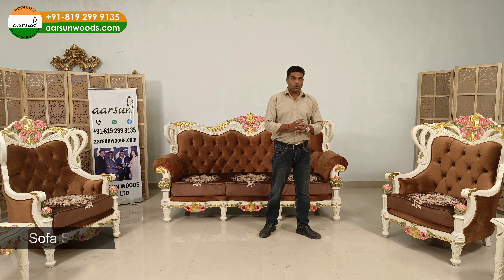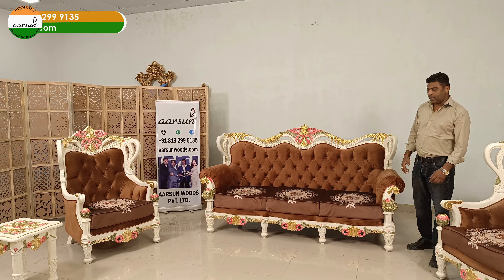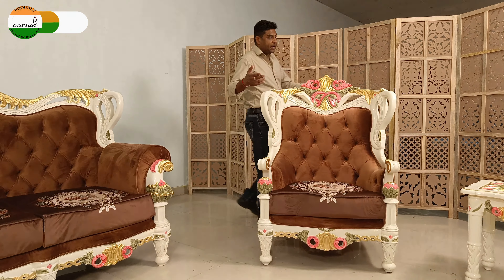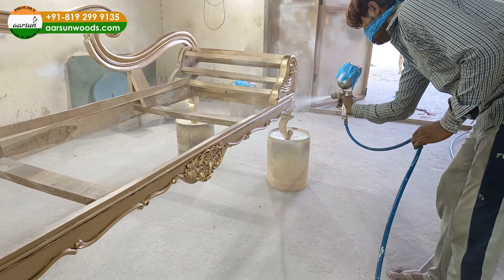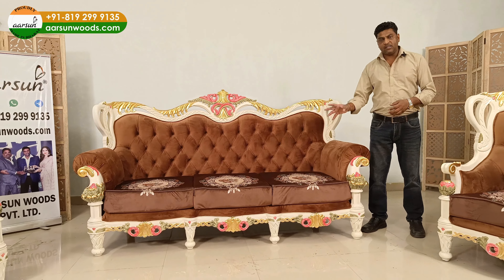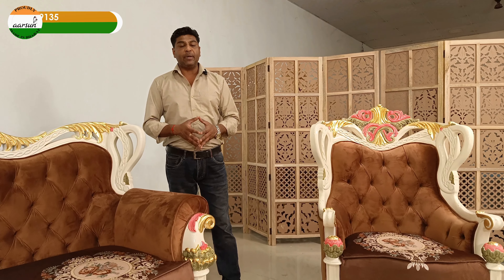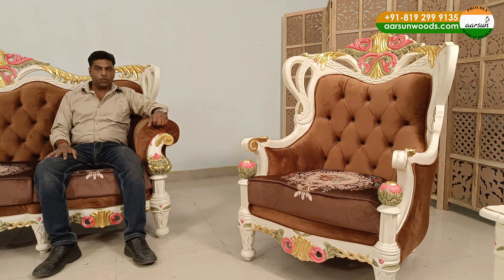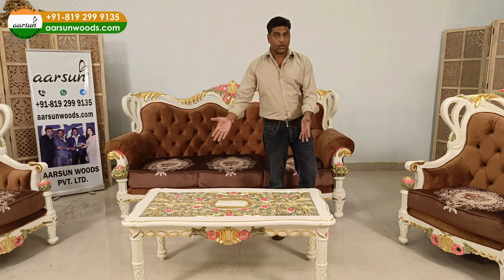#684 design luxuryfurniture royal homedecor amazing livingroom aarsun luxury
Aarsun bring you a Stylish Luxury Sofa Set in Gold Leafing & Multicolor Shading with a beautiful off-white finish as its base color. The  Designer Sofa Set comprises of a large three seater couch, two Maharaja style chairs with wooden handles, 2 side tables (or corner tables) and a fully carved center table. Everything is in sync as the floral pattern flows throughout the furniture pieces. This is a true work of art by skilled and experience artisans from India.

Video by Mr. Ashish Mittal, Director, Aarsun Woods Private Limited

sofa set for home
home sofa
sofa for living room
sofa set price
price for sofa
wood sofa design
sofa design ideas
sofa set images
luxury sofa
designer sofa
amazing sofa ideas
top wood sofa
sofa for home

Aarsun Woods Private Limited
Nawada Road,
Near Ganpati Gas Godown,
Saharanpur, Uttar Pradesh
India – 247001
Malayalam,  Tamil,  Bengali, Punjabi Support Also Available